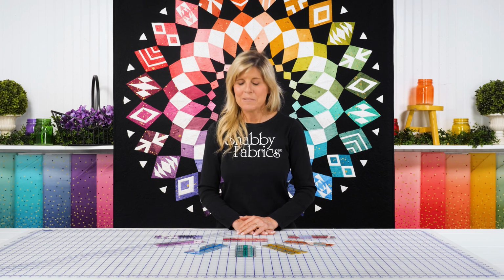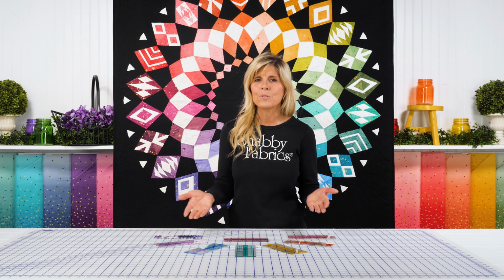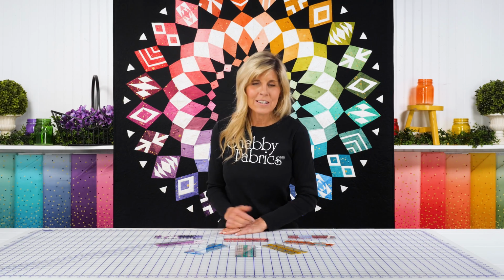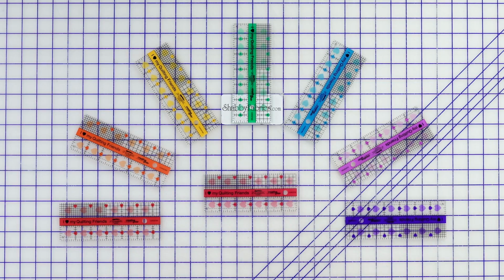New Notion: I Love My Quilting Friends Ruler | Shabby Fabrics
These Creative Grid rulers, exclusive to Shabby Fabrics, slide easily over fabrics, but when pressure is applied to the ruler it holds fast thanks to Creative Grids exclusive gripper, eliminating slipping and mis-cuts.

The rulers feature adorable hearts and read, "I Love My Quilting Friends", making these rulers the perfect gift for someone you love! Collect all seven rulers to complete the rainbow of colors.

- Creative Grids I Love My Quilting Friends Ruler - 2½" x 6½" - Set Of Seven Colors

- Creative Grids I Love My Quilting Friends Ruler - 2½" x 6½" - Red

- Creative Grids I Love My Quilting Friends Ruler - 2½" x 6½" - Orange

- Creative Grids I Love My Quilting Friends Ruler - 2½" x 6½" - Yellow

- Creative Grids I Love My Quilting Friends Ruler - 2½" x 6½" - Green

- Creative Grids I Love My Quilting Friends Ruler - 2½" x 6½" - Blue

- Creative Grids I Love My Quilting Friends Ruler - 2½" x 6½" - Magenta

- Creative Grids I Love My Quilting Friends Ruler - 2½" x 6½" - Violet